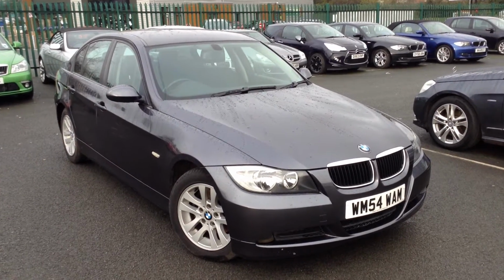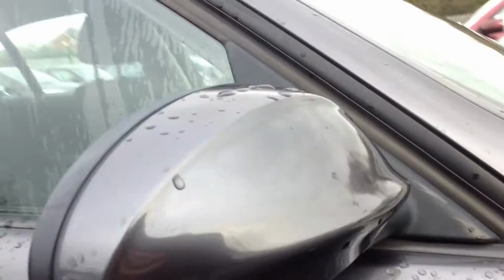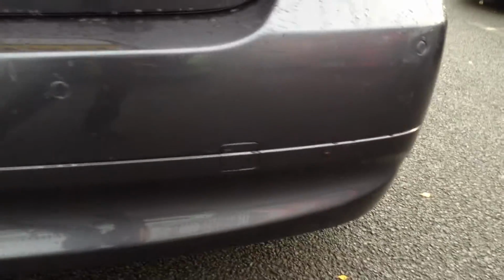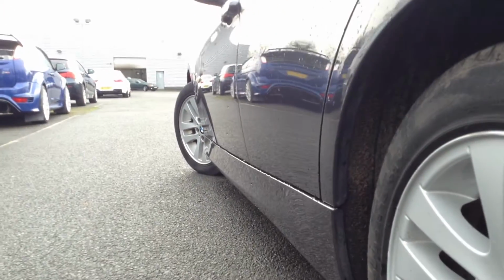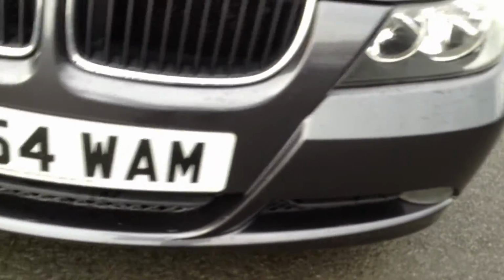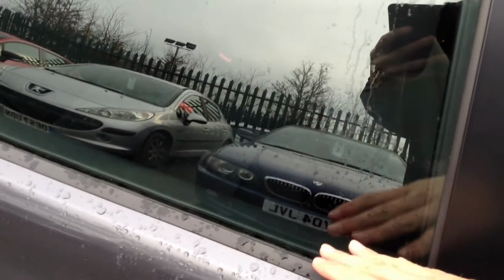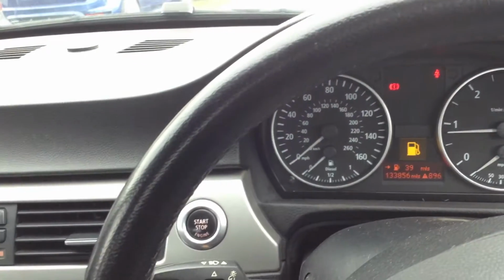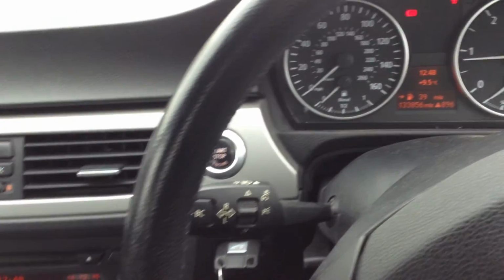DealerPX com WM54WAM